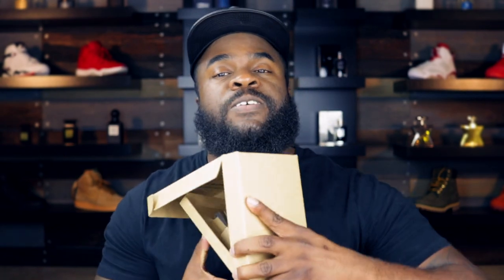Alexandria Fragrances Zion Fragrance Review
Welcome to Big Beard Business, Youtube's authority in men's beard growth, beard care, urban fashion, fragrance reviews, fitness and lifestyle. In today's video, Big Beard B of Big Beard Business reviews Zion by Alexandria Fragrances.

Have you ever wondered what perfection smells like? Have you ever wanted a signature scent? Something for the club, office, dates, gym, something that follows you everywhere, has people remembering who you are, and attracts others around you like magnets? Well... perfection is here and its called Zion.

Salty ambergris, juicy apple, bright lemon and lime, sparkling grapefruit, exotic herbs, sweet vanilla, kinky leather, explosive currants. All of those ingredients clashed into one bottle of sexy perfection. If you like Elysium by Roja, you will fall in love with ZION

My Beard Regiment:

Boar Bristle Brush
Black Plastic Comb
Maestro's Beard Wash
Metal Hair Pick
Olive Oil Hair Sheen
Honest Amish Beard Wax
Sundown Naturals Vitamin E Oil